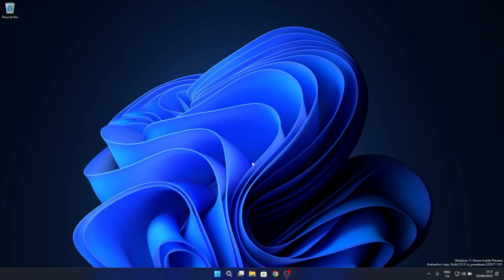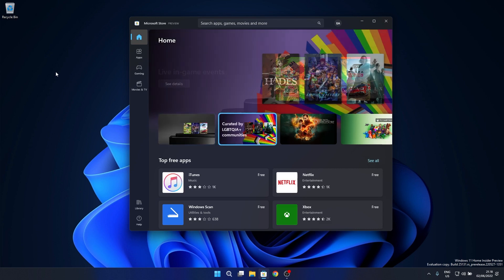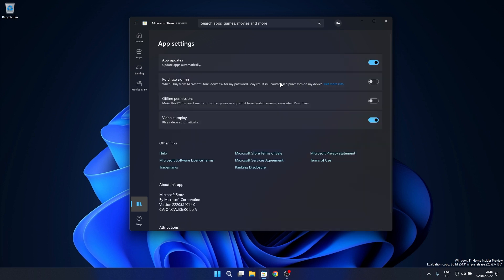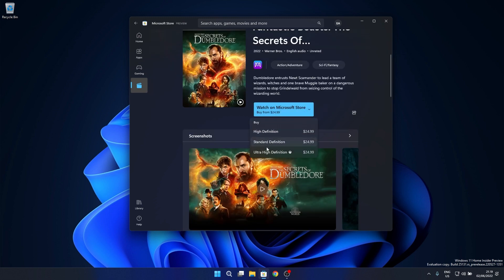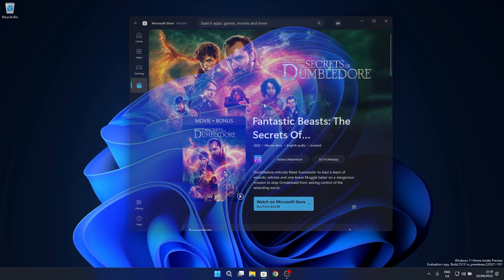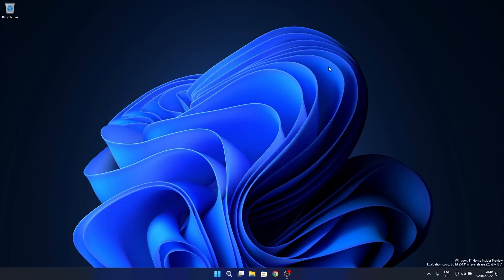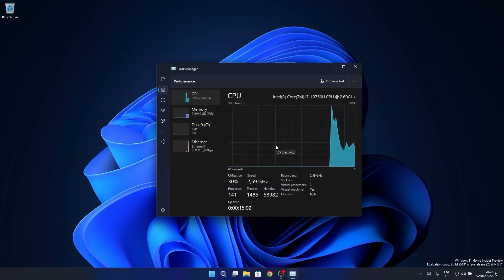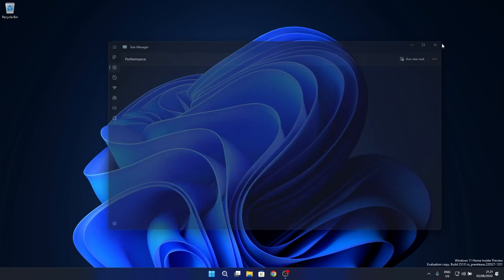Windows 11 Update Dev Build 25131 - New Store Feature & Fixes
| ⚙️Try Fortect to fix and optimize your PC like a Pro

The new  Windows 11 Update Dev Build 25131 is here! Let's take a look at what's new in this update, which brings us lots of great fixes and one big Store update with plenty of improvements!

New Windows 11 22H2 Update Dev Build 25131 - New Store Feature & Fixes

0:00 - Intro
0:09 - New in 25131